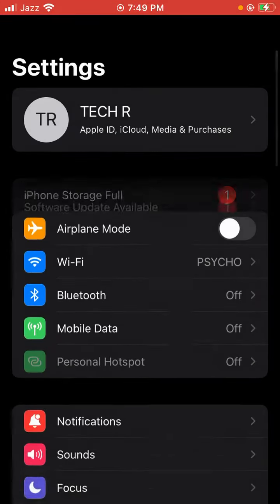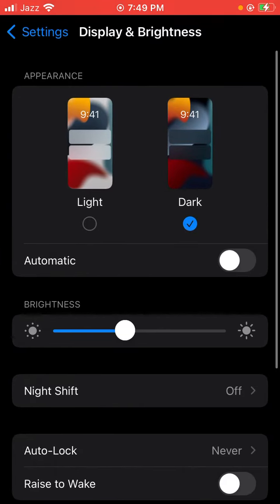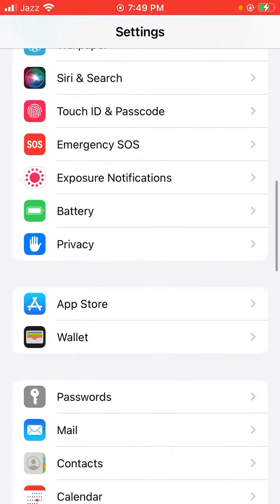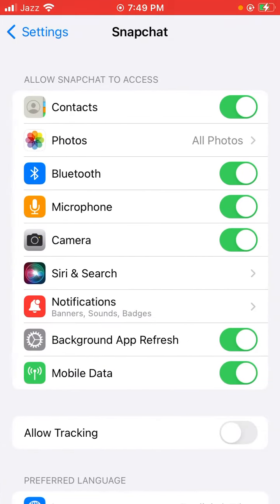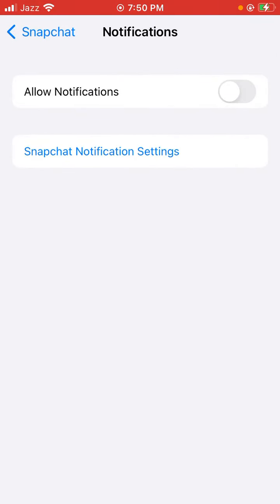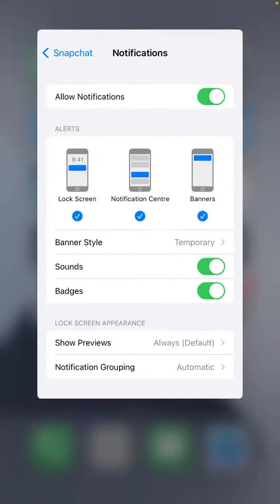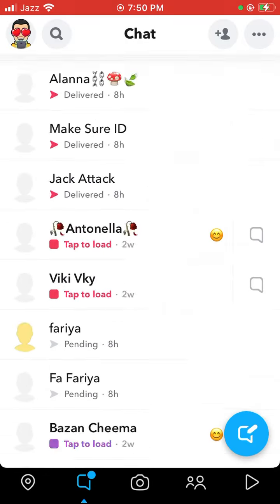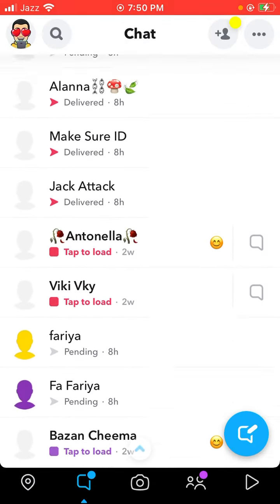How To Fix SNAPCHAT | NAME & CONTENT NOT VISIBLE PROBLEM SOLUTIONS | 2022